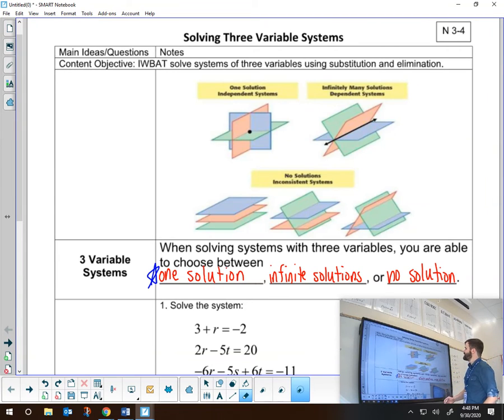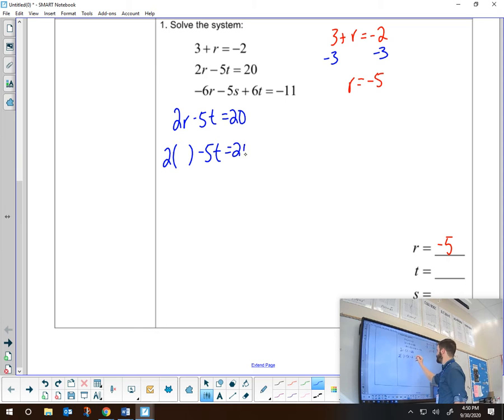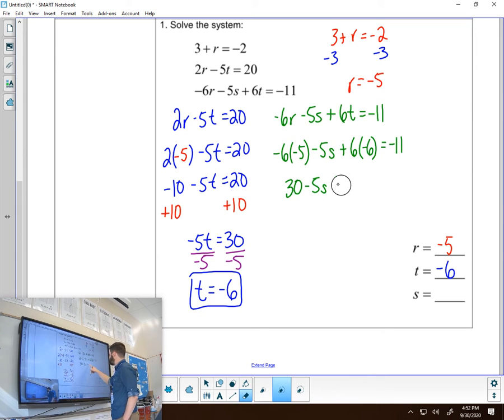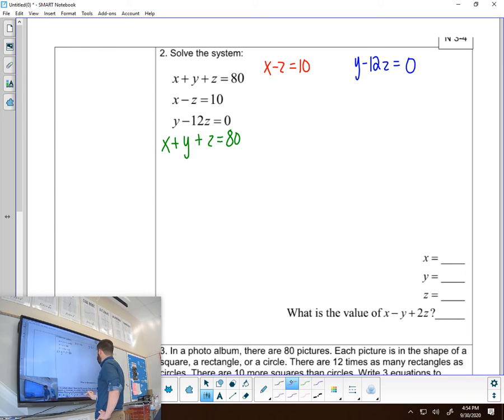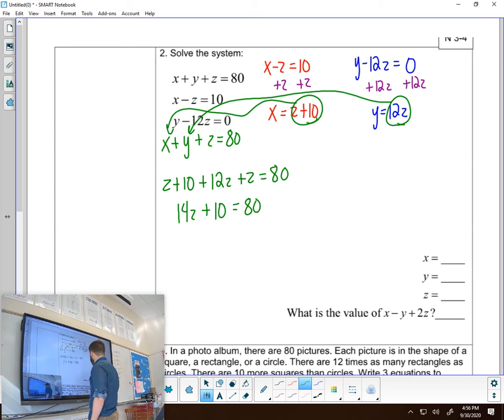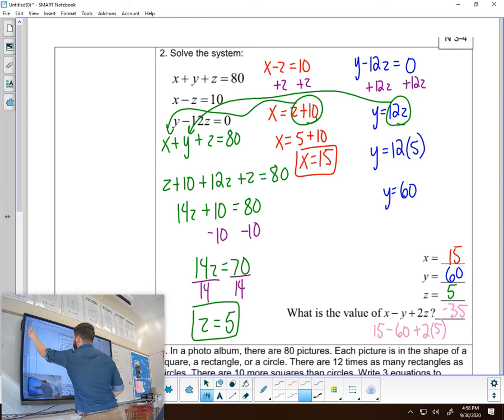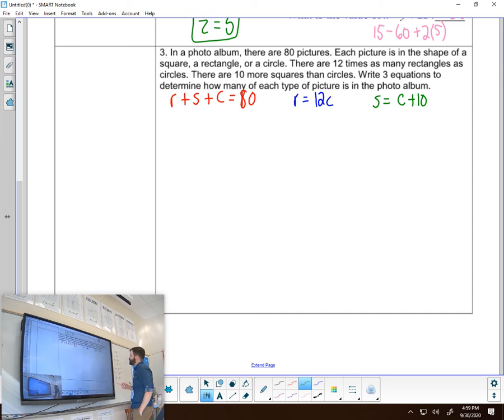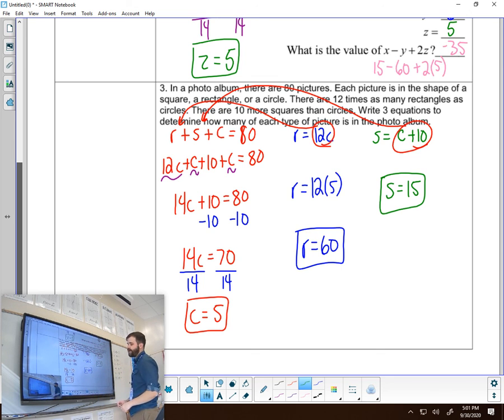3.4 Solving 3 Variable Systems